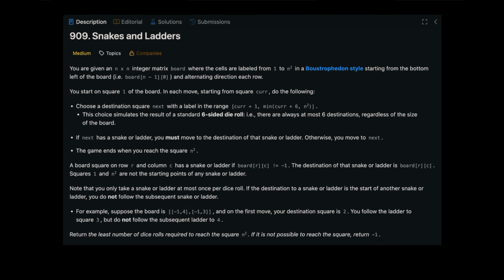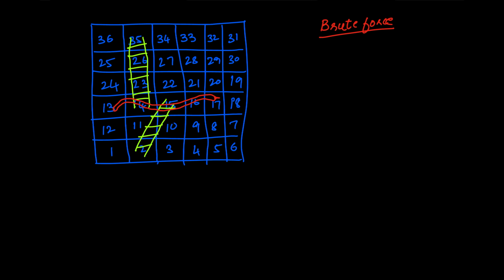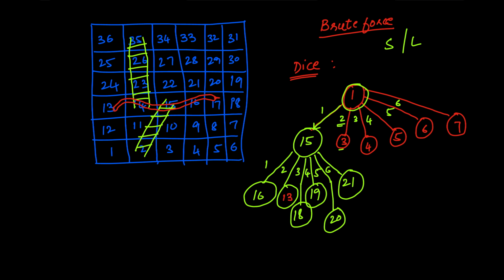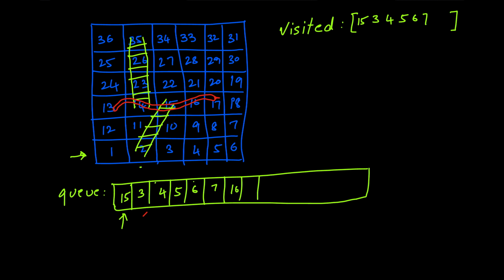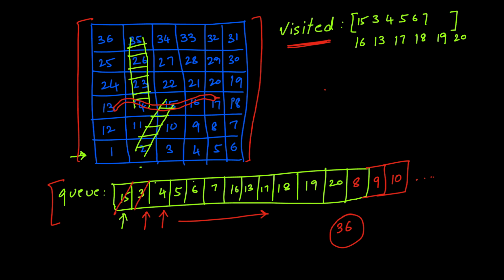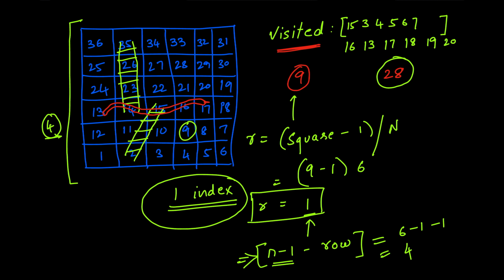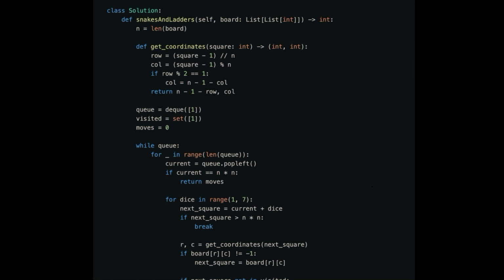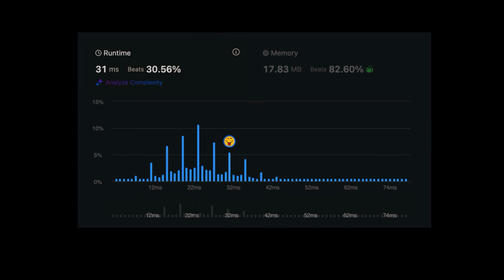LeetCode 909: Snakes and Ladders | Python Solution | BFS & Matrix Traversal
🎲 In this video, I solve LeetCode's Snakes and Ladders problem using breadthfirstsearch and matrixtraversal. We'll find the minimum number of moves to reach the end of a board with snakes and ladders.

## 📌 Timestamps
00:00 - Understanding problems statement
02:01 - Brute force approach
05:25 - Optimized approach - BFS + Queue
06:11 - Dry run
07:44 - Big O Notation calculated
11:49 - Python code walk-through
14:09 - Solution analysis - runtime + memory
14:17 - Conclusion

## 🔑 Key Concepts
- 2D to 1D coordinate conversion
- Graph traversal with shortcuts

## 📚 Learning Points
- Converting board positions to matrix coordinates
- Handling snakes and ladders as graph edges
- Efficiently tracking visited positions
- Implementing BFS for shortest path problems

- LeetCode 1091: Shortest Path in Binary Matrix
- LeetCode 752: Open the Lock
- LeetCode 1293: Shortest Path in a Grid with Obstacles Elimination
- LeetCode 787: Cheapest Flights Within K Stops

## 👨‍💻 Target Audience
This video is for intermediate programmers preparing for coding interviews or wanting to improve their graph traversal skills.

## 📋 Prerequisites
- Basic understanding of Python
- Familiarity with BFS algorithm
- Knowledge of queue data structures

## 💡 Additional Tips
- Pay special attention to how we convert between 1D board positions and 2D matrix indices
- The zigzag nature of the board requires careful index manipulation
- Consider edge cases where ladders and snakes might form cycles